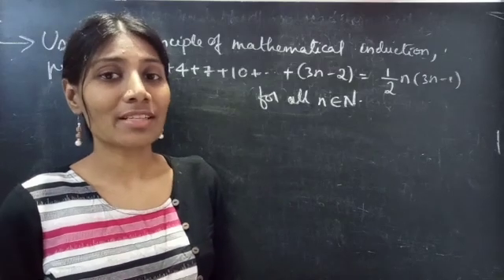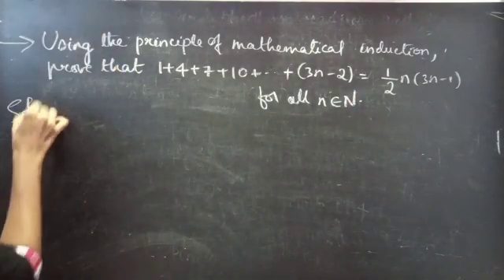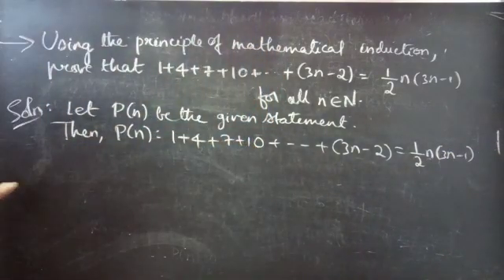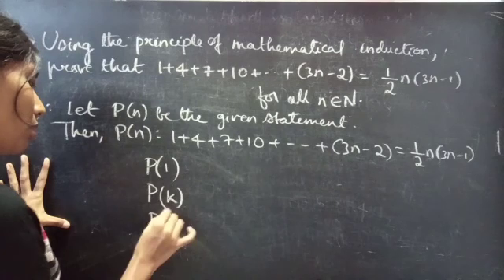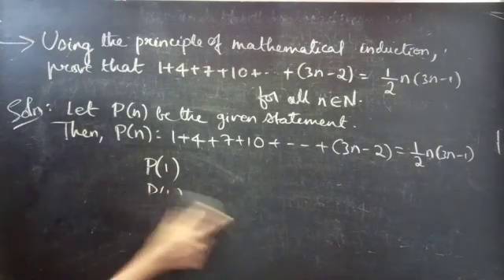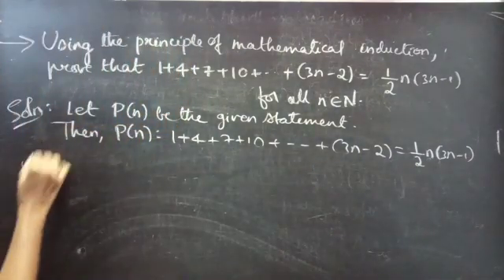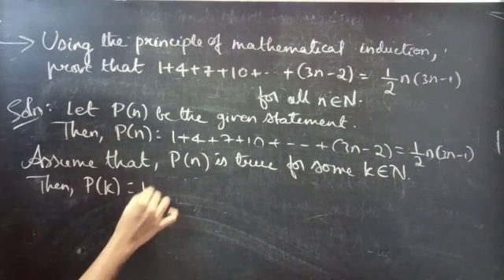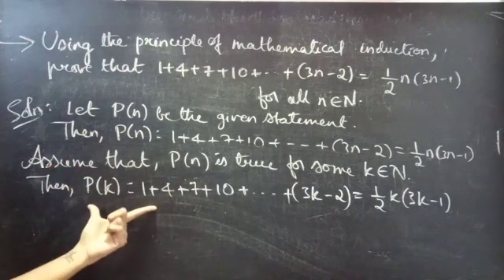1+4+7+10+....+(3n-2)=(1/2)n(3n-1) MathematicalInduction L375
@Maths Pulse - Chinnaiah Kalpana

Hello, People!

Thank you one and all for your support❤.

With Love,
Chinnaiah Kalpana🍁

Note:

Principle of mathematical induction:
(i) P(1) is true and